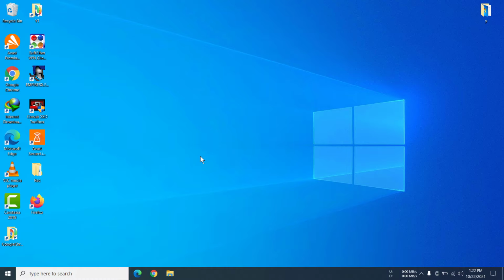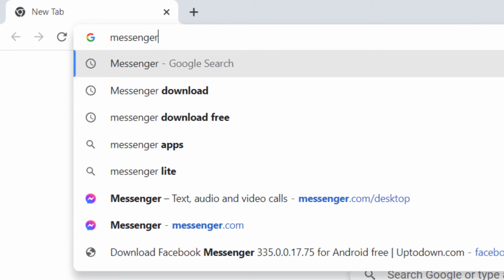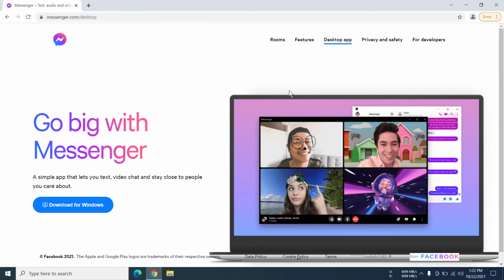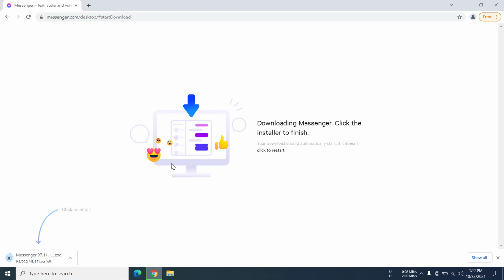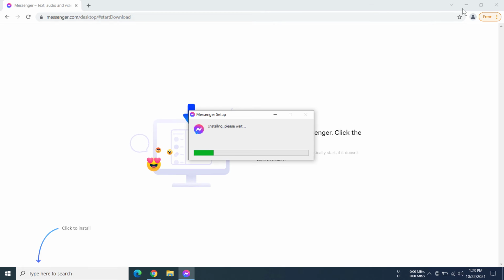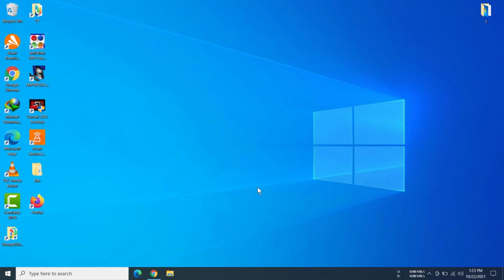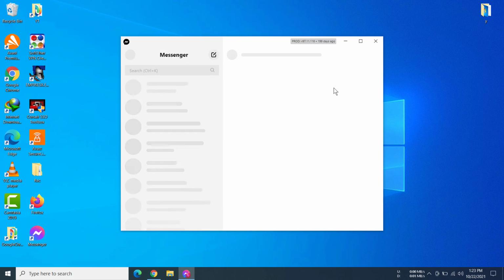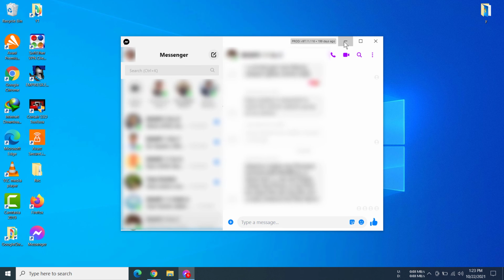Download and Install FB Messenger on your Windows 10 (EASY Method)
This video will help you download and install Messenger on Windows 10